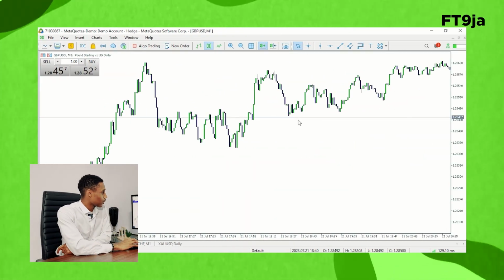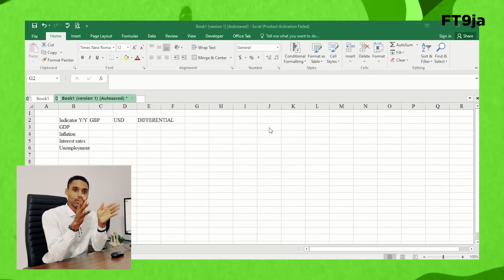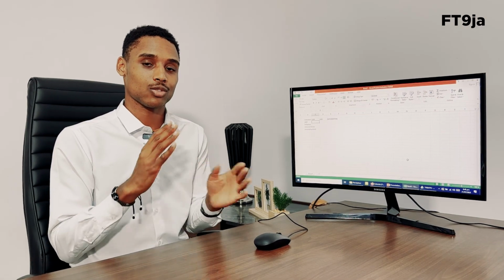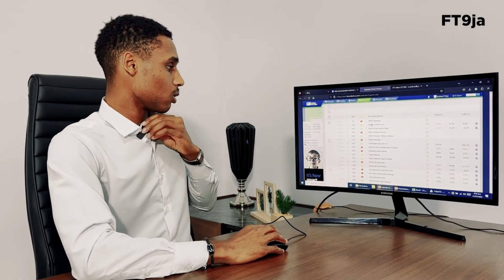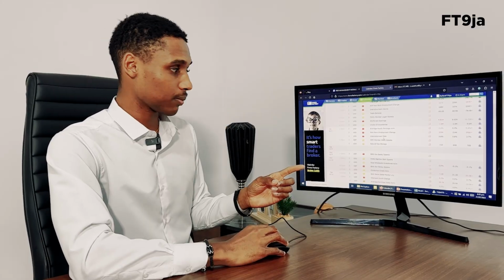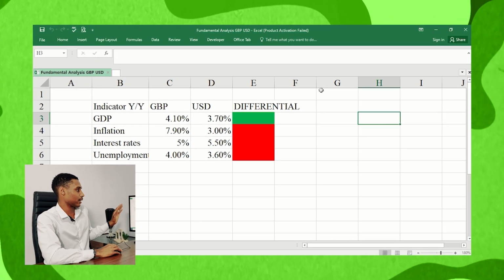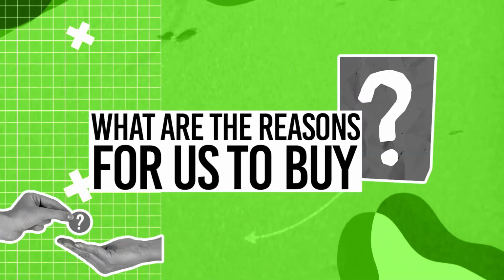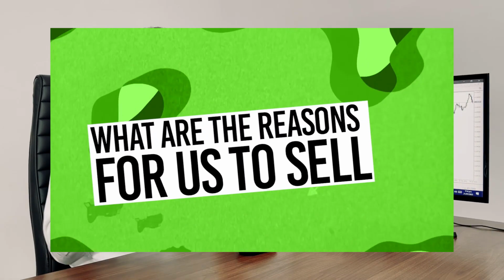Fundamental Trading - Practical Application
Welcome back, now that we have grounded you in the basics of fundamental analysis for your trading, let’s use this opportunity to launch ourselves into the market and build a trading bias around the GBPUSD and EURJPY.

We are going to look at their drivers, compare the currencies in the pair and finally make a decision.